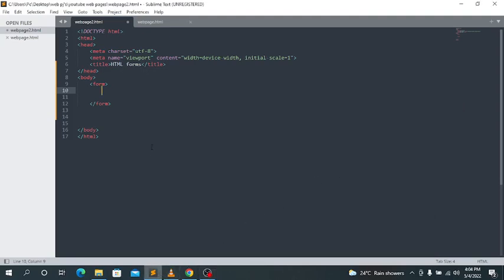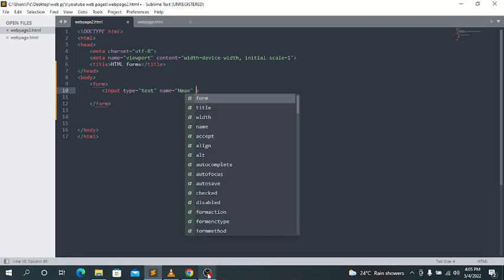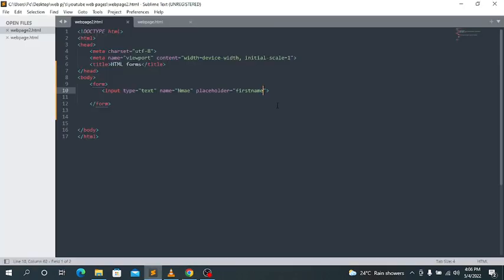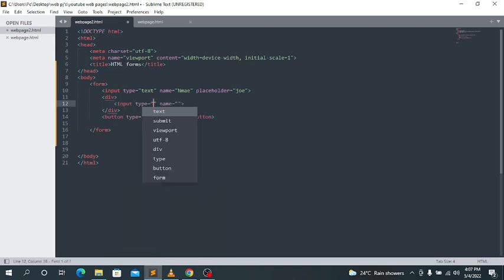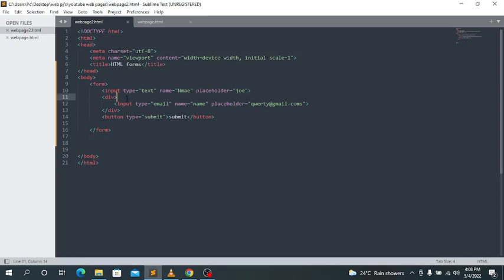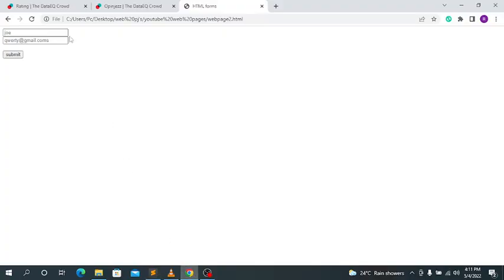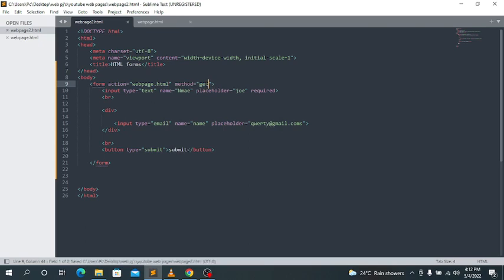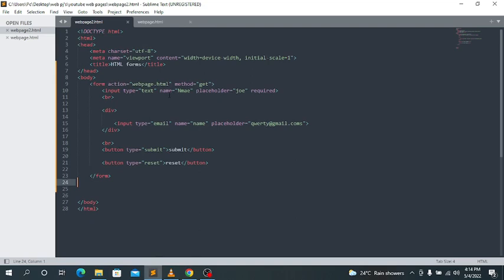How to create HTML forms in few simple steps.